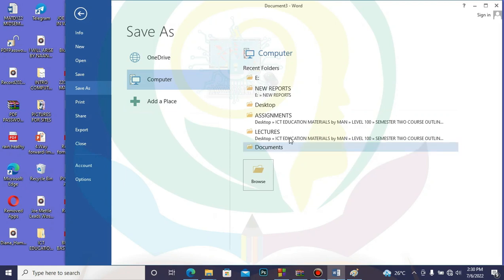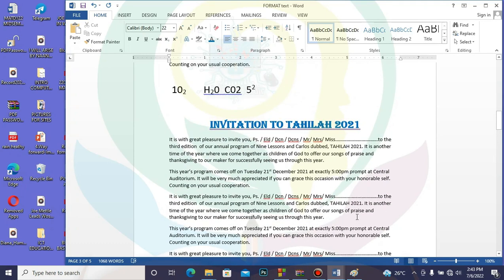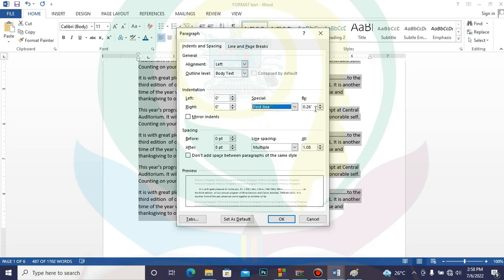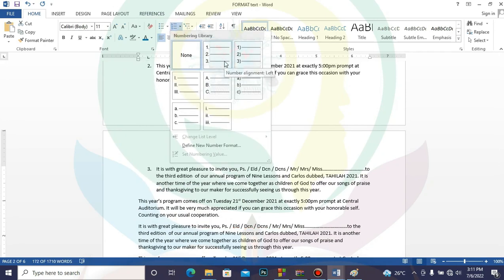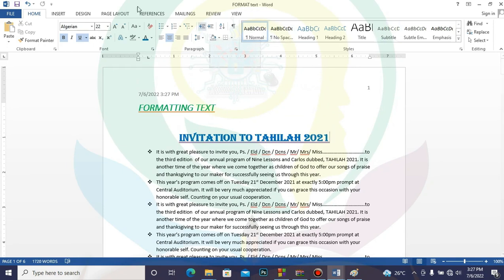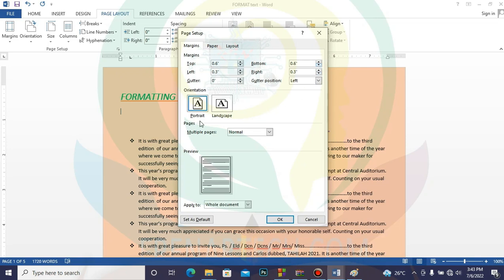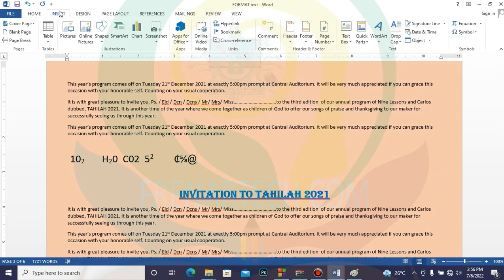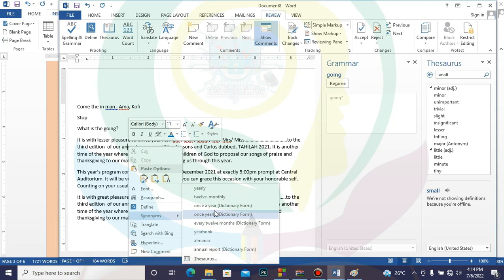Microsoft Word Processing Part 4 Of 6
This Microsoft Word tutorial is about how to do copy, cut and paste, how to insert indentation or paragraph, bullet and numbering, Drop Caps, page numbering, watermarks, page color, margin settings, page setup, zoom, symbols, and spelling and grammar checks.